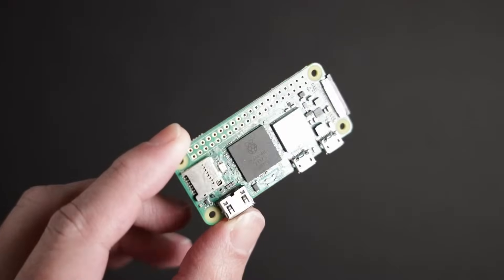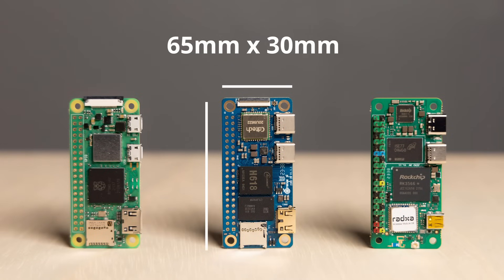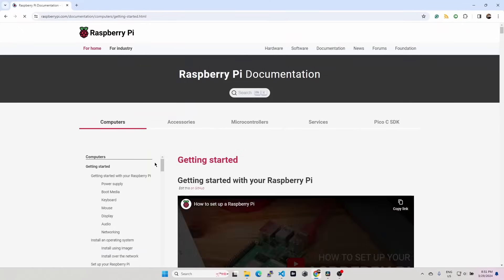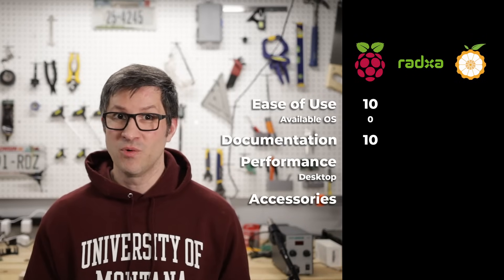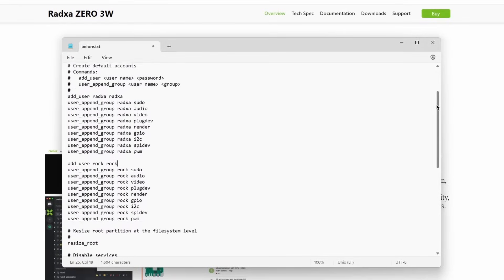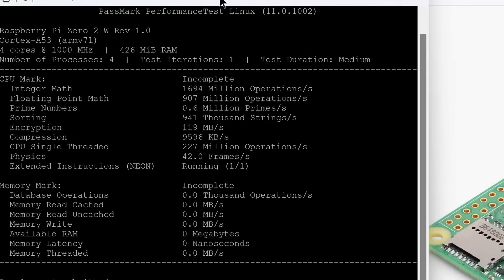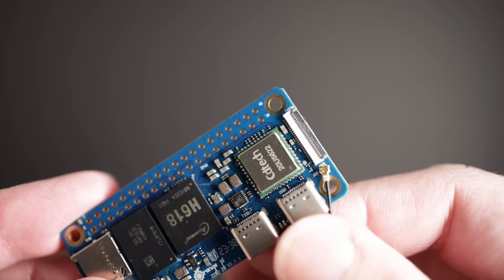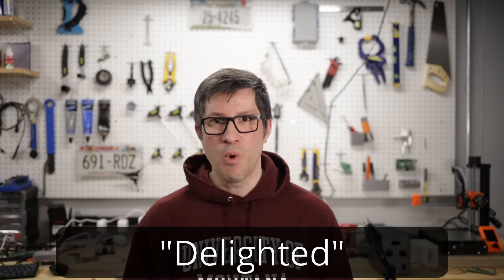Battle of the Zeros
I took a look at the three main small form factor SBC. They all have the same form factor as the Raspberry Pi Zero. Let’s see how the Raspberry Pi Zero 2W, the Radxa Zero 3W, and the Orange Pi Zero 2W compare in a few different categories.

Looking for Raspberry Pi computers in stock? Check for a list of authorized resellers.

Pineberry Pi HatDrive! (Pi 5 NVMe adapter)

Sabrent 512GB SSD
Crucial 1TB SSD
KIOXIA NVME SSD